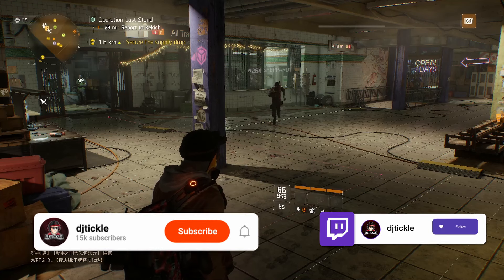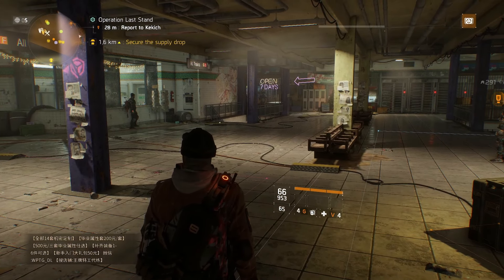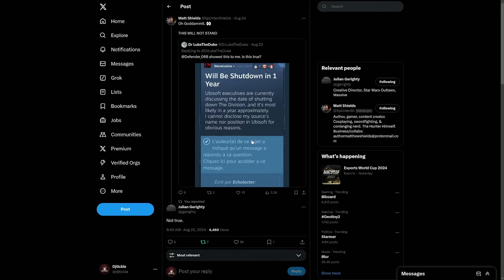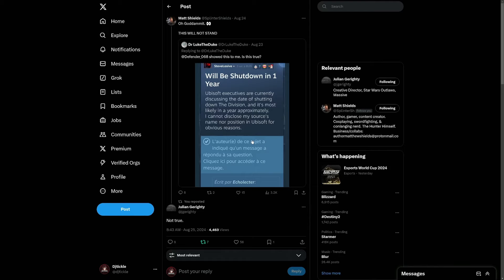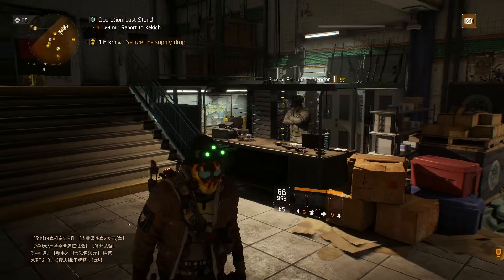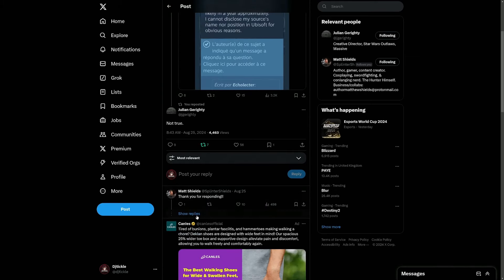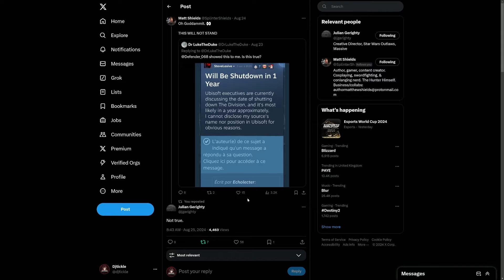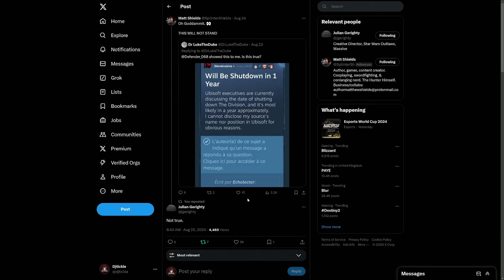ARE THE DIVISION SERVERS BEING SHUT DOWN?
Share your thoughts and experiences in the comments below!